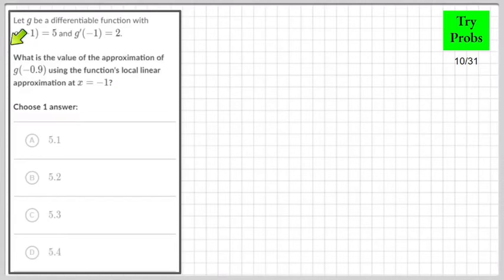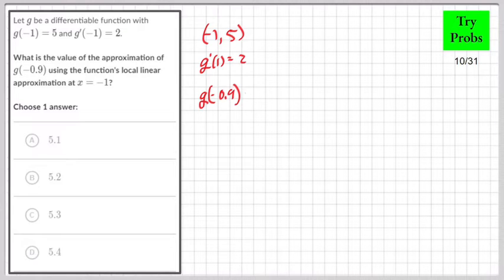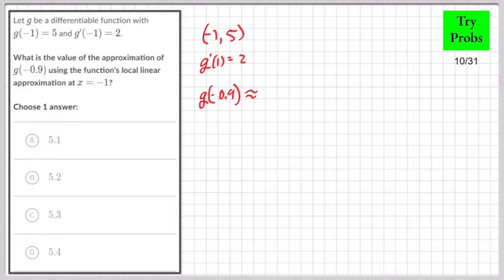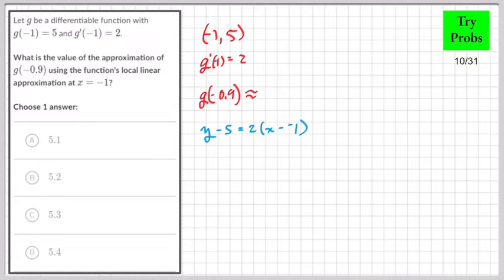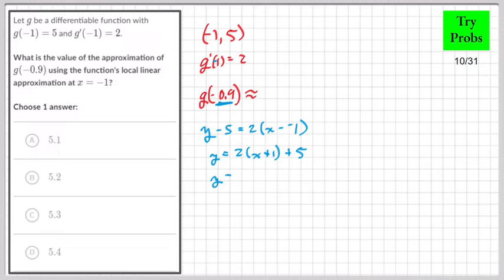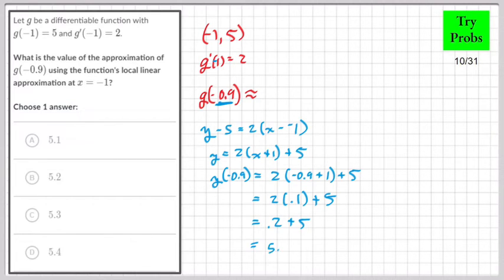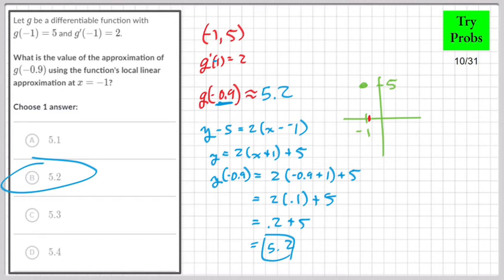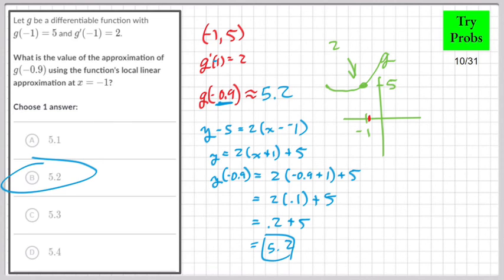U4Q3 linear approximation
U4Q3